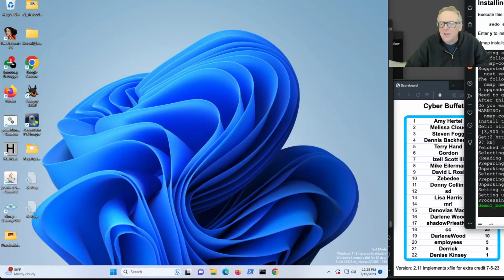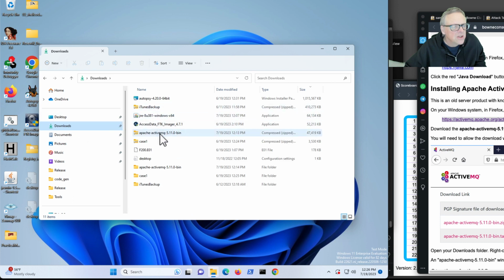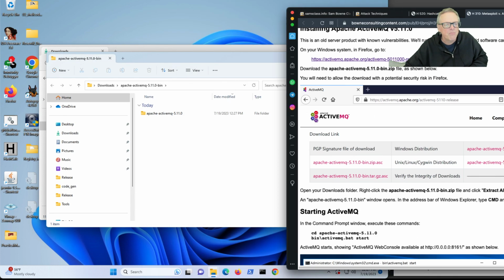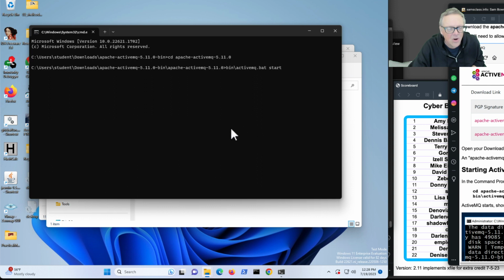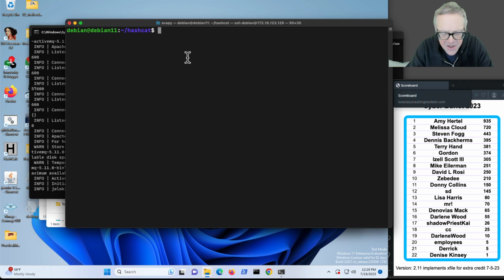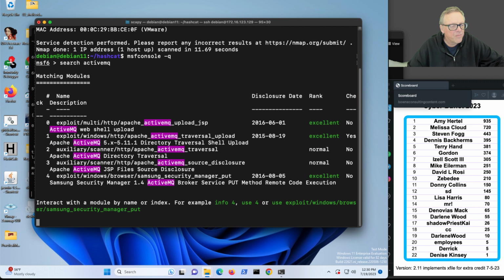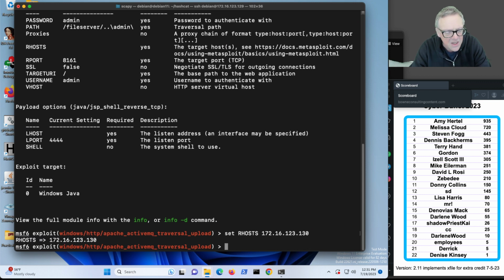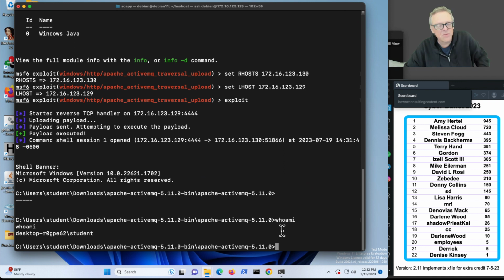H 310 Metasploit